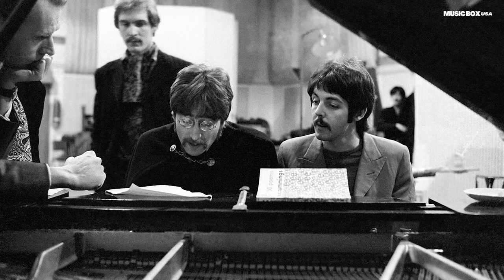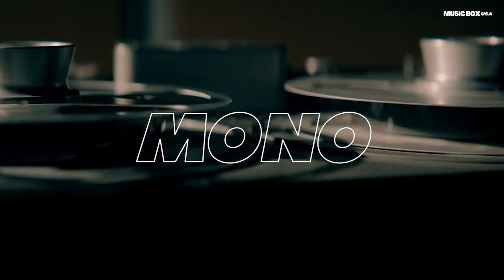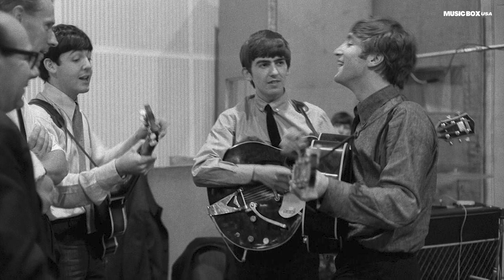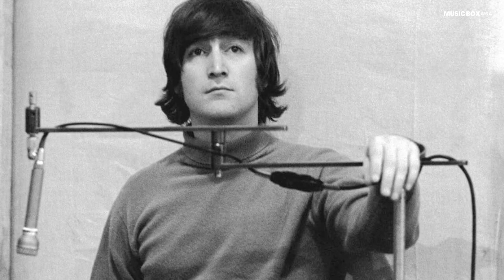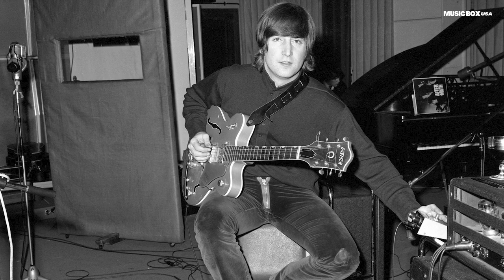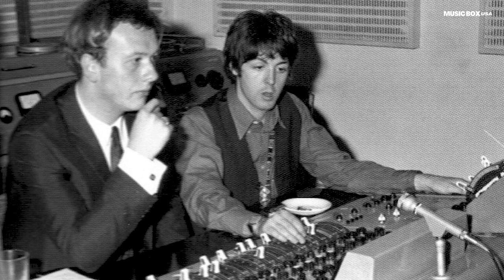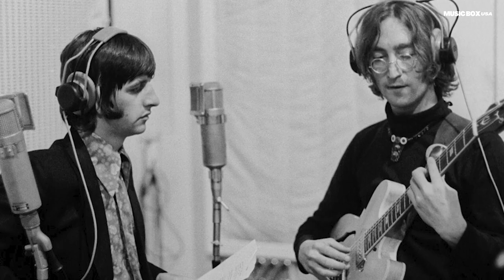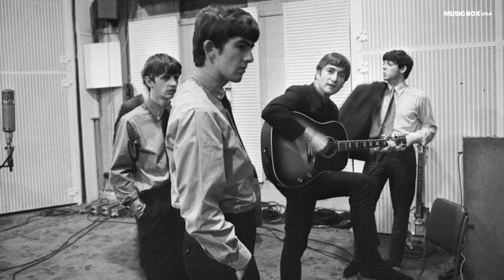The Beatles: STEREO or MONO? | Secrets and Changes Guide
We've been listening the beatles' recordings for so many years that we know the details and sounds of each recording so well. Vinyl, cassettes, CDs, streaming and other formats have standardized the stereo sound, but the Beatles always prioritized their recordings in mono. So today, we present a brief guide to some of the differences in the beatles' mono and stereo recordings.